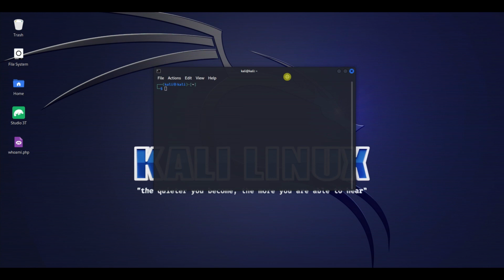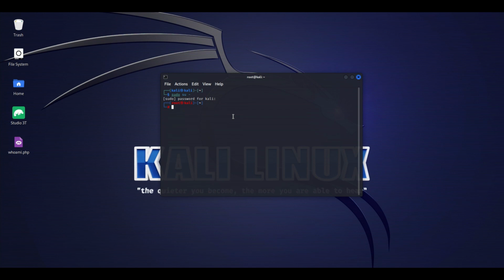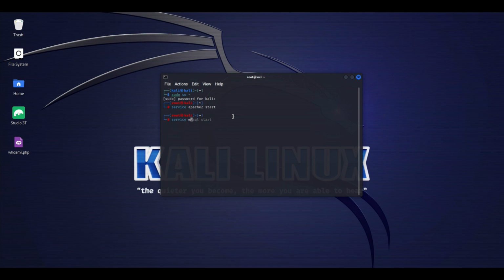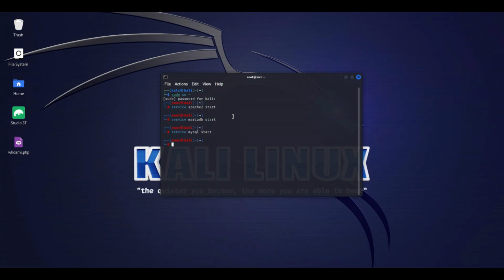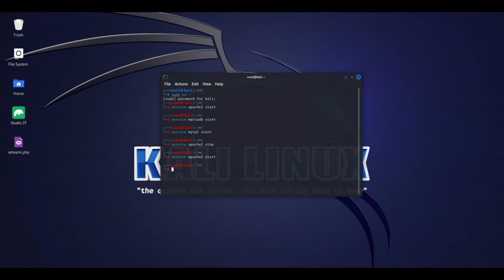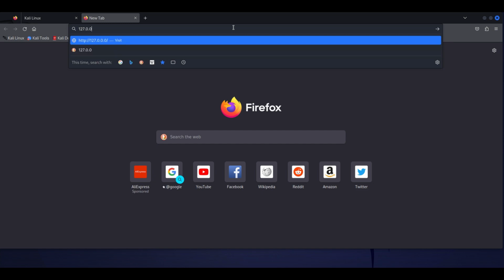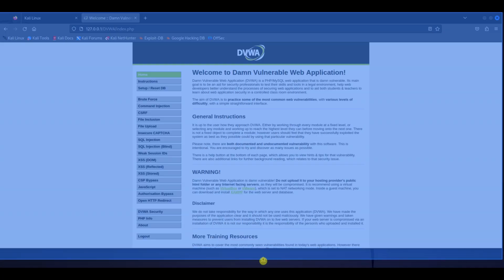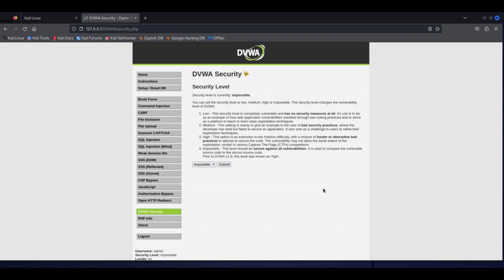Introduction To DVWA | Ethical Hacking